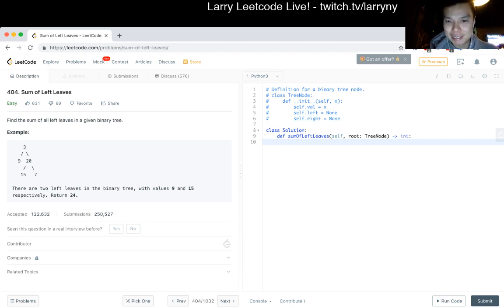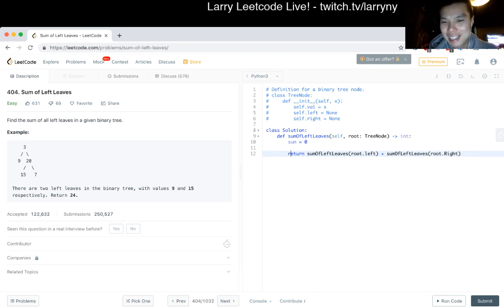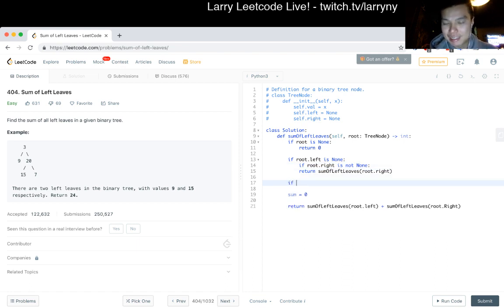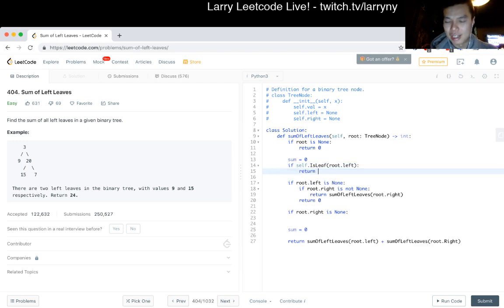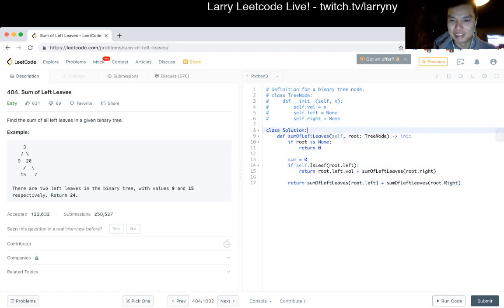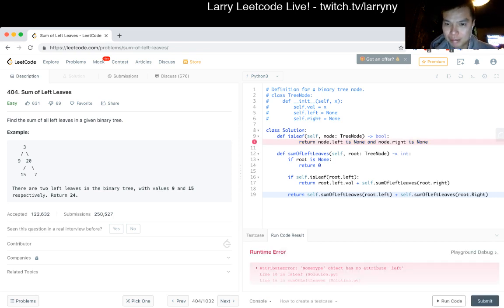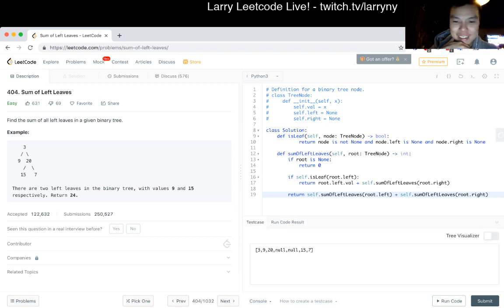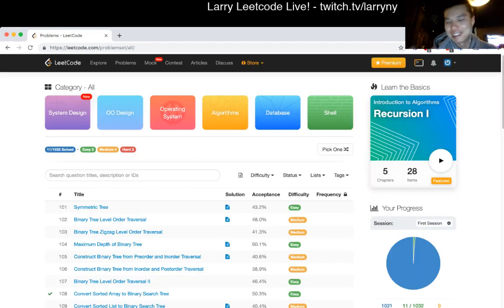404. Sum of Left Leaves (Updated Video in Description) (Leetcode Easy)